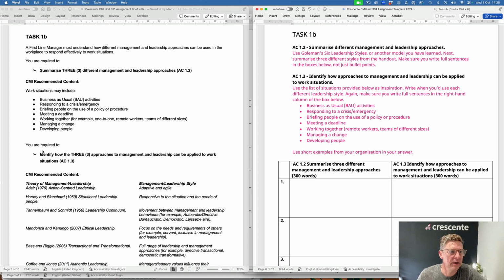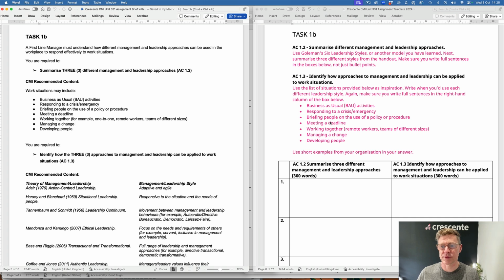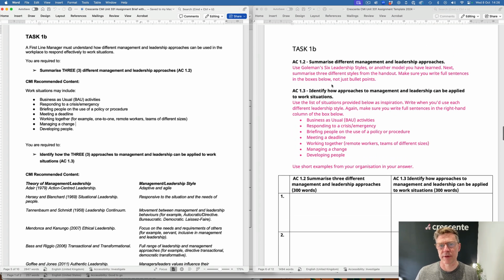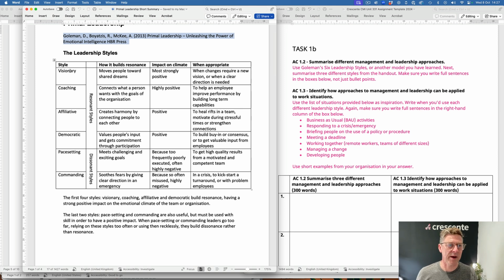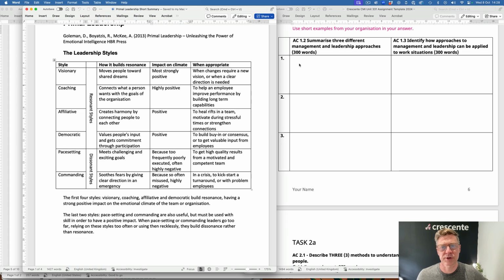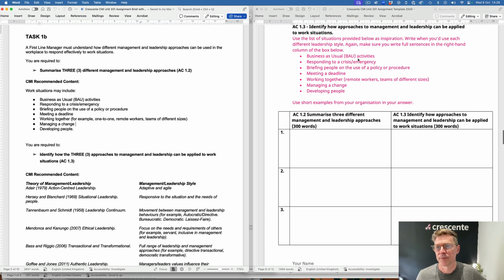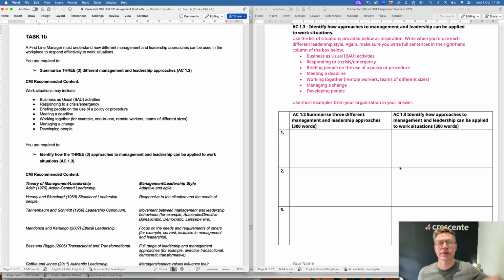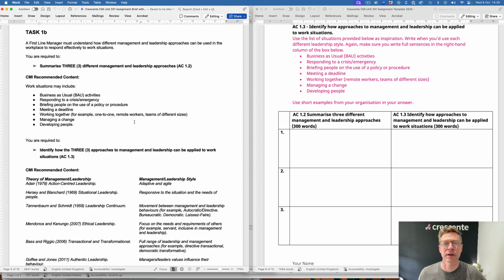How to answer CMI Unit 331 Task 1b AC1.2 and AC1.3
In 'How to answer CMI Unit 331 Task 1b AC1.2 and AC1.3' John Chisholm from Crescente explains how to structure your answer and guidance on recommended content and workplace examples that are suitable for this question.

Crescente provide 'How to' videos like this for all CMI units. We also provide these videos tailored specifically for each individual learner's work context as part of the high levels of support we offer.